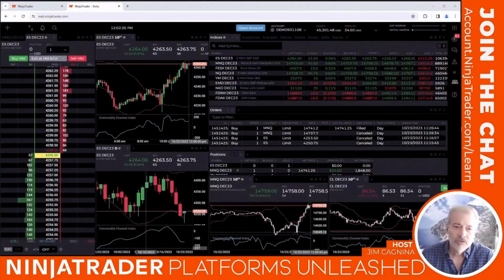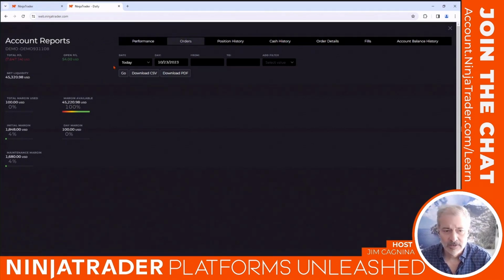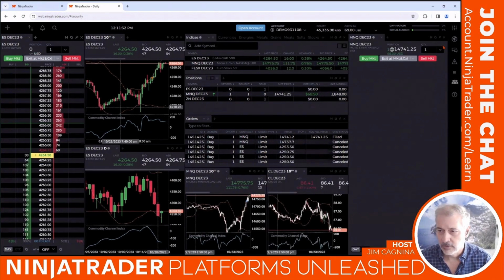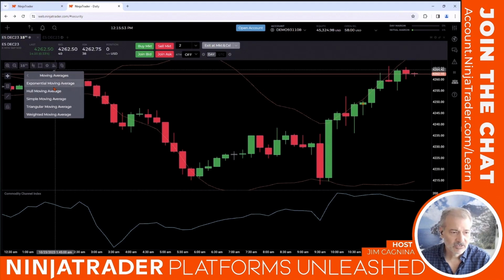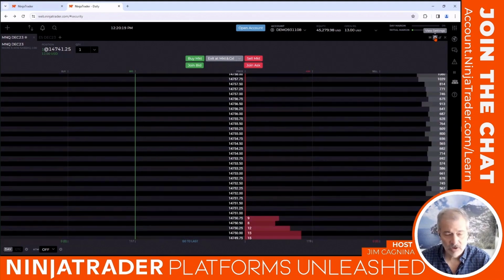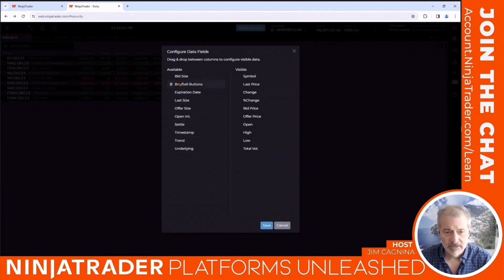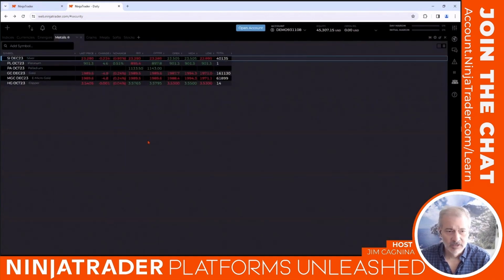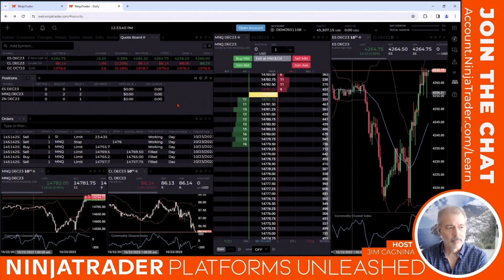NinjaTrader Web: Web platform walkthrough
Learn how to use the NinjaTrader Web platform from any browser. We’ll show you how to customize your web platform so that you can monitor futures markets with real-time charts, place trades, and track your orders and positions.